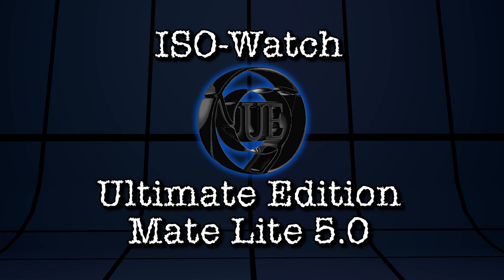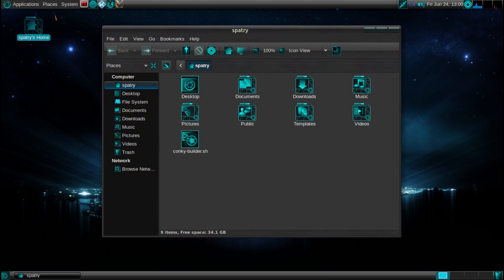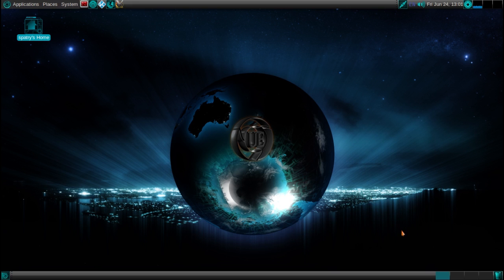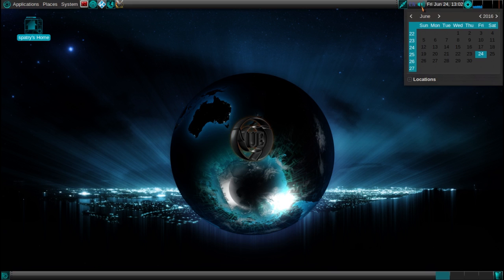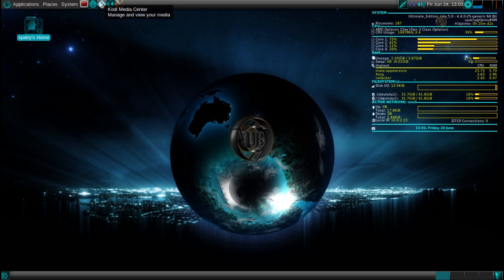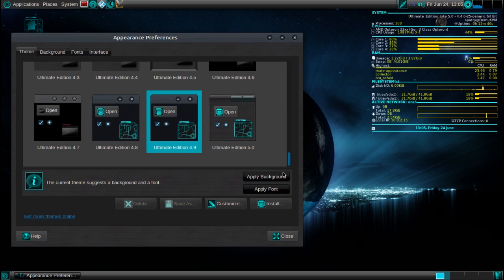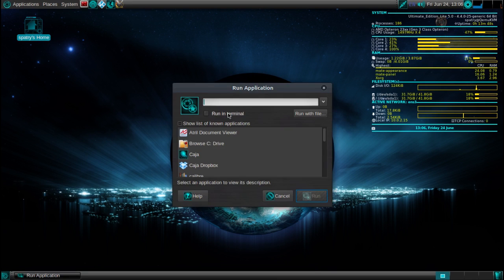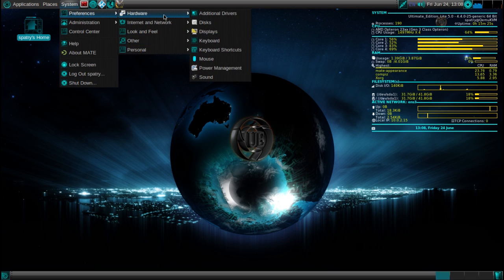ISO Watch: Ultimate Edition 5.0 Mate Lite